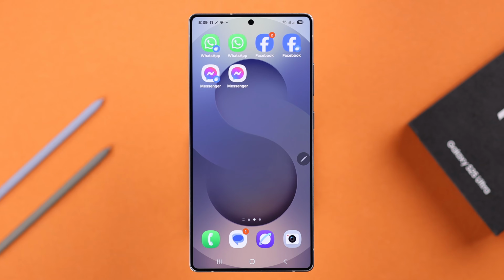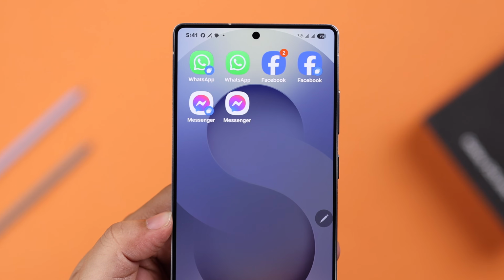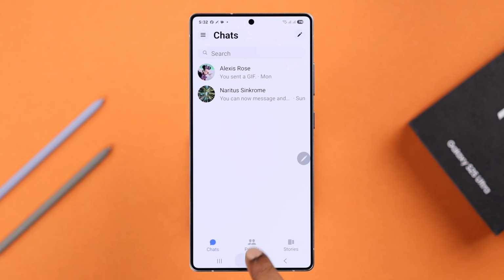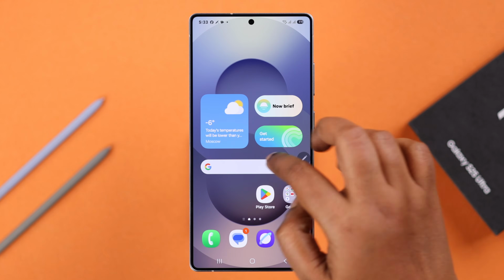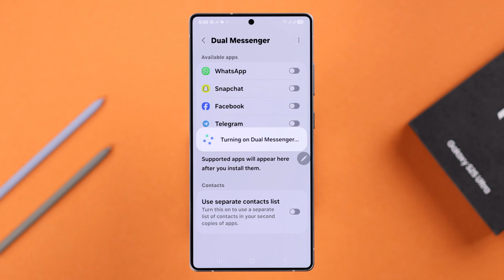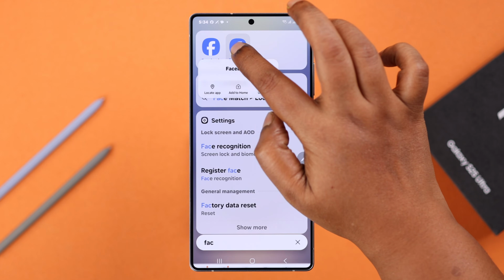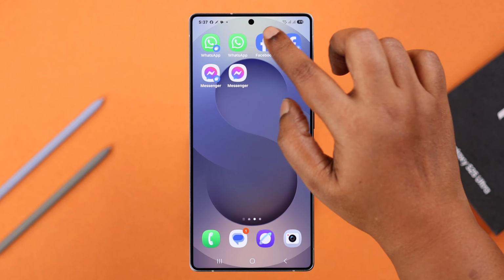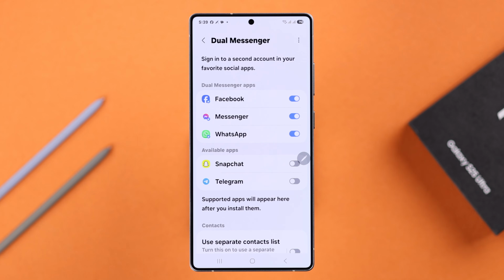How To Enable Dual Apps on Samsung Galaxy S25 Ultra/S25+! [Duplicate or Clone Apps]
Want to enable dual Apps on Samsung Galaxy S25 Ultra, S25+, and S25 (Samsung One UI) to make 2 WhatsApp, FB Messenger, Telegram, etc. on your Phone? Confused about how to duplicate messenger apps on Galaxy S25 Series Phone to use two different accounts? Well, you’ve come to the right video.

In this step-by-step guide to create clone apps on Samsung Galaxy S25 Ultra and Plus. We will also cover how to:

• Use Duplicate apps on the Samsung Galaxy S25 series
• Turn OFF Dual Apps on Galaxy S25 Ultra/Plus

0:00 Intro: Samsung Galaxy S25 Ultra/S25+/S25 Dual Apps
0:20 Prerequisite to Use Clone Apps on Galaxy S25
0:28 Turn On Dual Apps on Galaxy S25
1:02 Access the Duplicate App and set up a new Account
1:26 Disable Dual App on Galaxy S25 Ultra